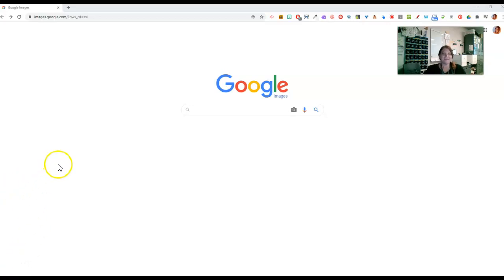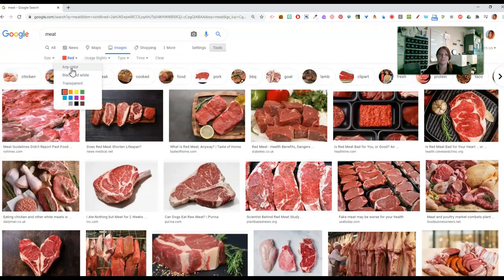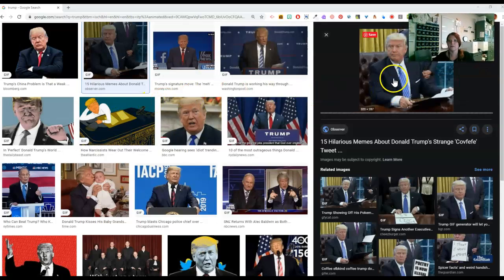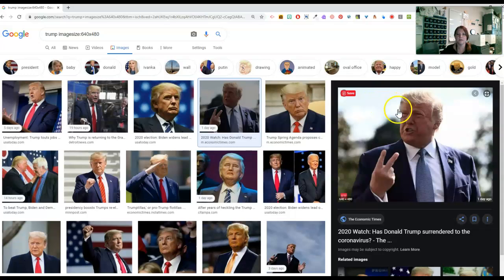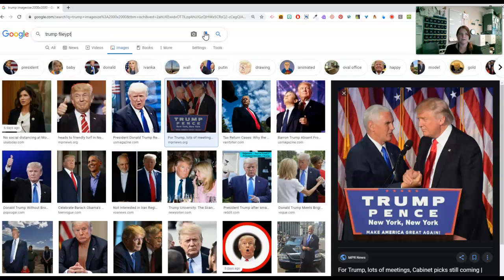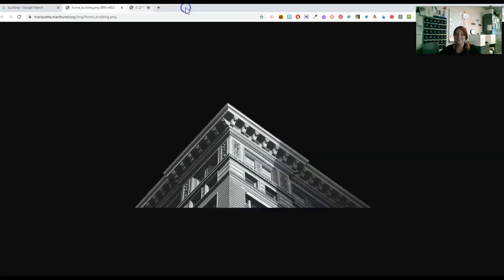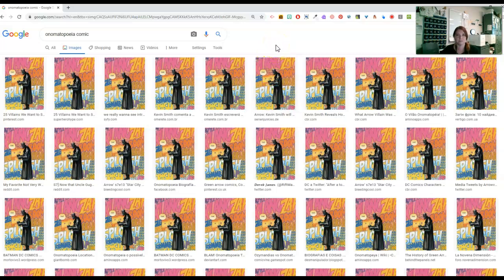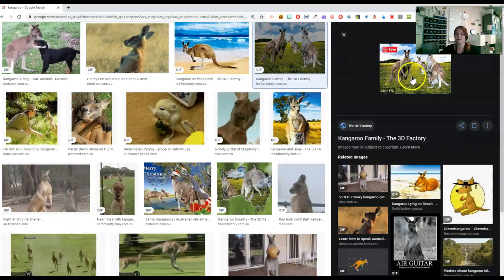PS20: Google Image Searching Tips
Lesson 2 for Photoshop class; Notes Sheet for first unit (three videos) is